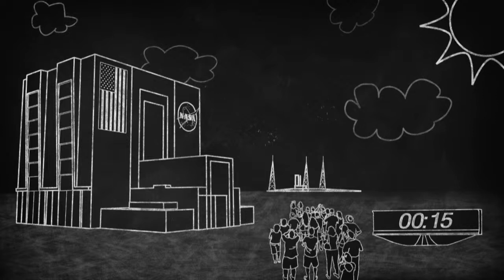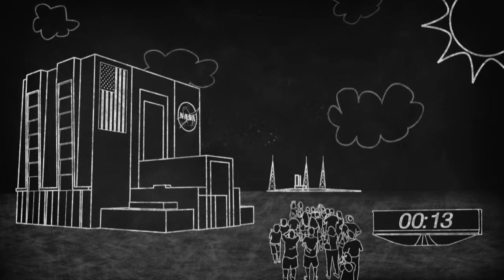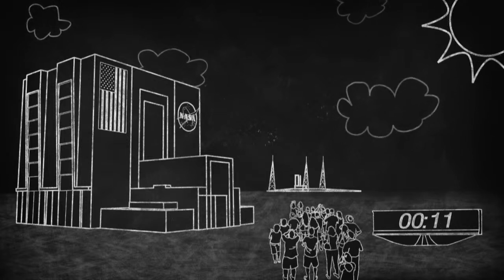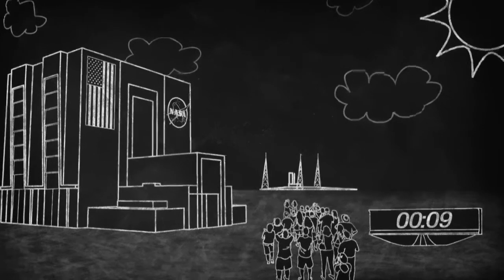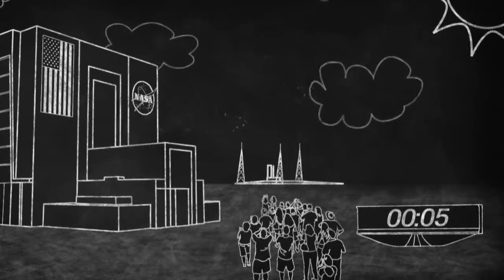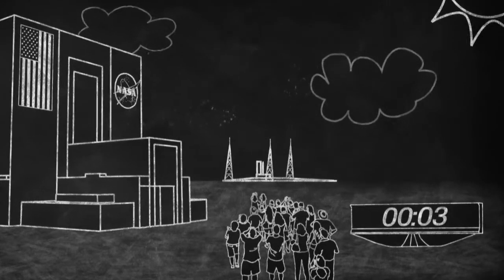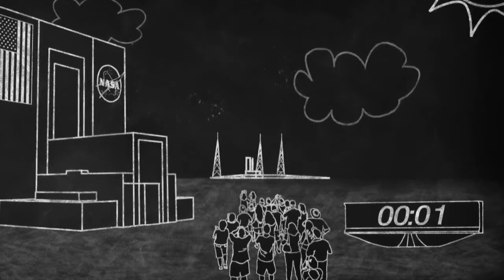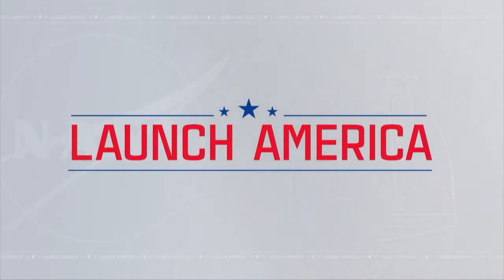Crew-1 Virtual NASA Social: Commercial Crew Program Pop-In Speaker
The Crew-1 LaunchAmerica virtual NASA Social continues as we host some very special guests! Join us at 3:30 p.m. ET to hear from Commercial Crew Program’s Samantha Testa. Have a question for our guest? Be sure to share in the comments below for a chance to be featured on our live feed.